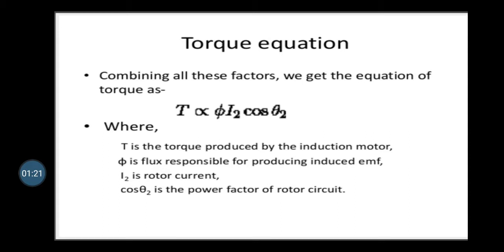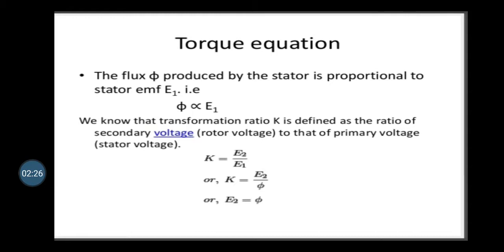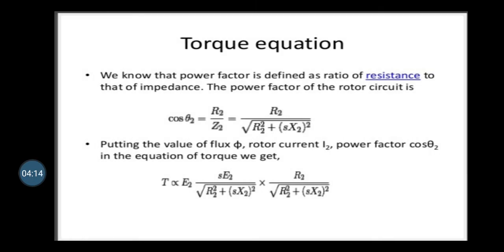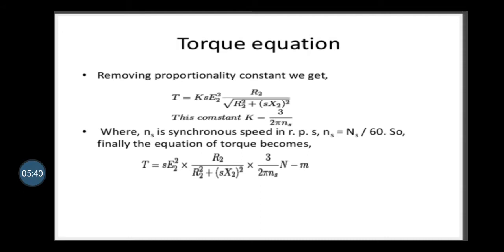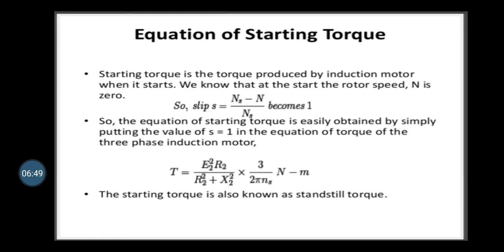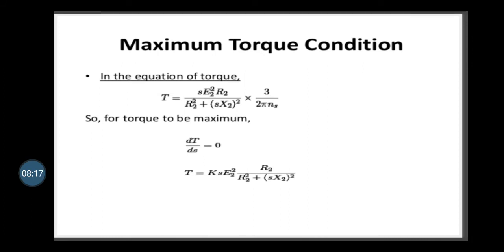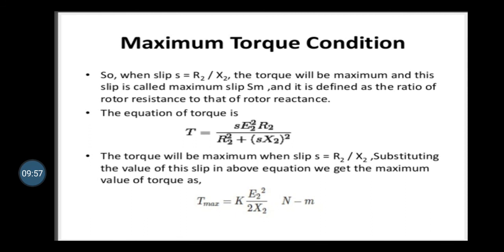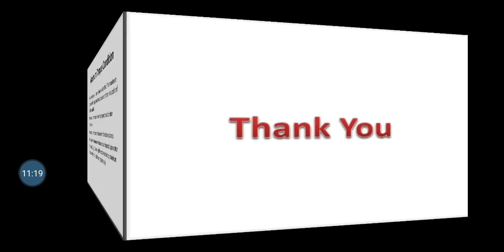Torque Equation of three phase induction motor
EE-5I (IAM)